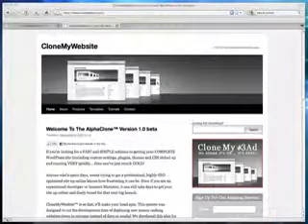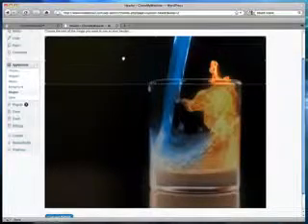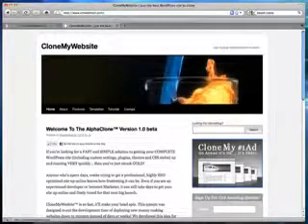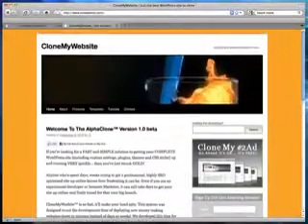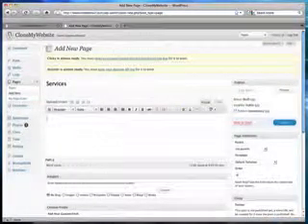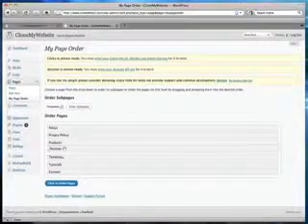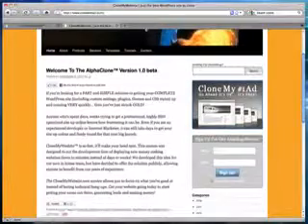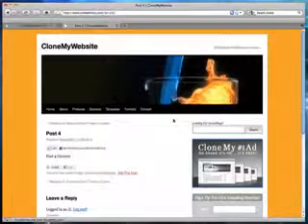Wordpress Theme Generators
CloneMyWebsite has a great resource for building specific salescopy like wordpress clones. And, the business market is loving them because of the platform and training community that CMW offers.